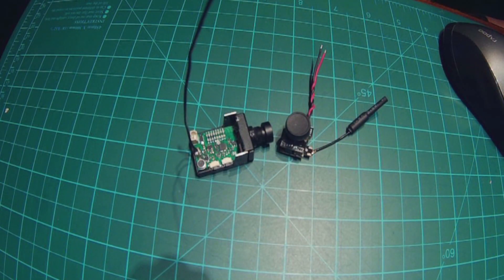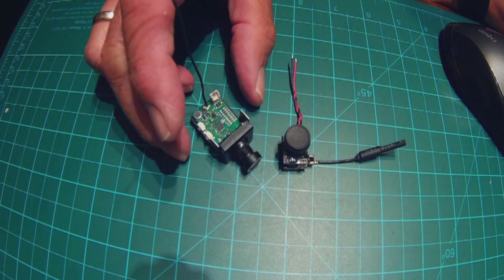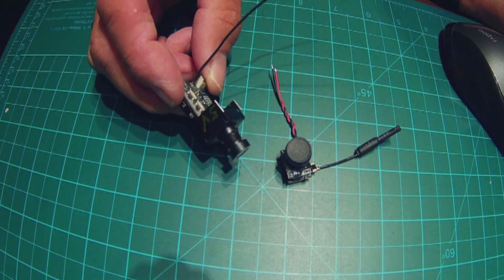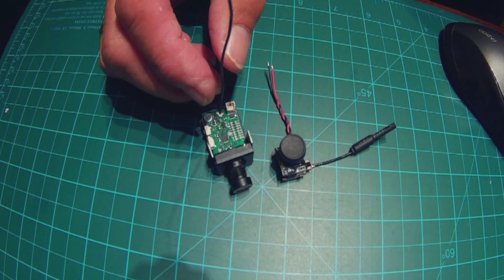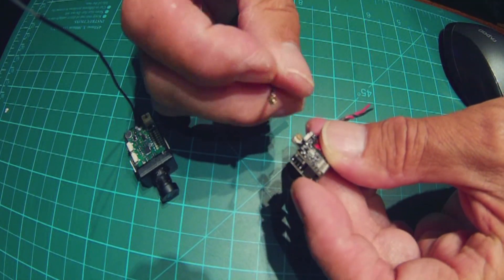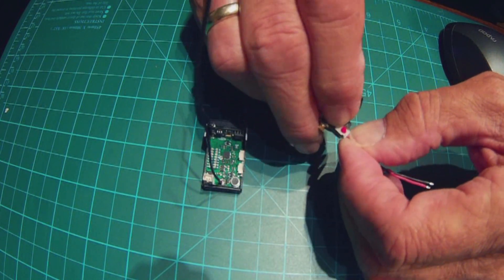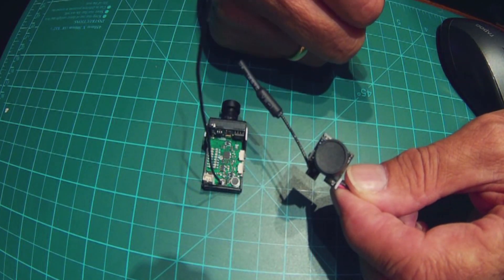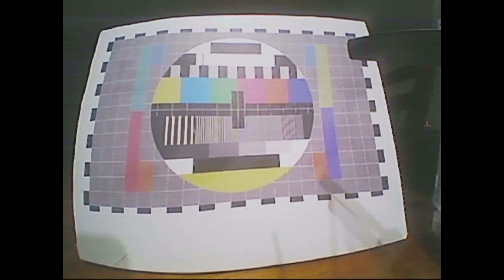FPV Mini Cams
Video reviewing the difference between two popular mini cameras with VTX. These are all in one units great for indoors and out.

LS-F200 Banggood